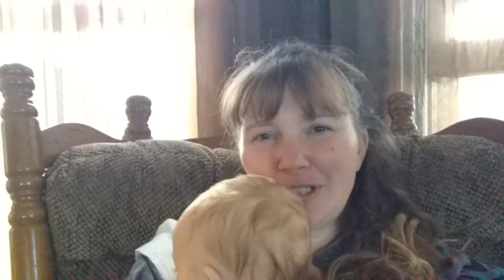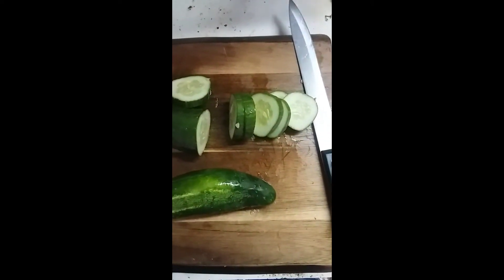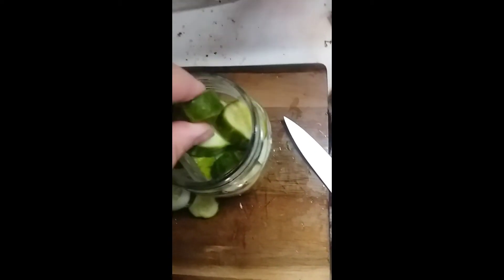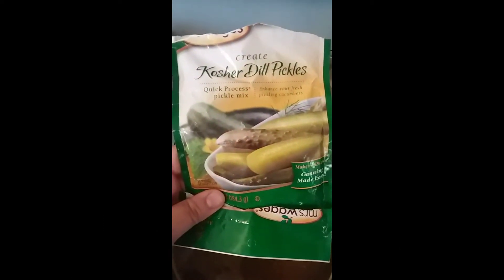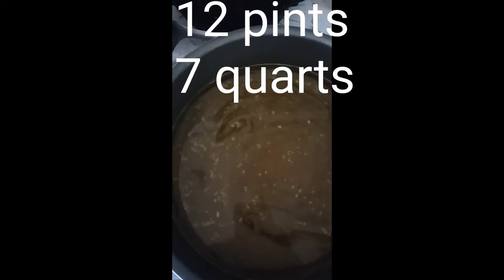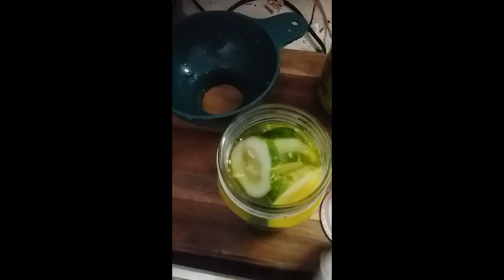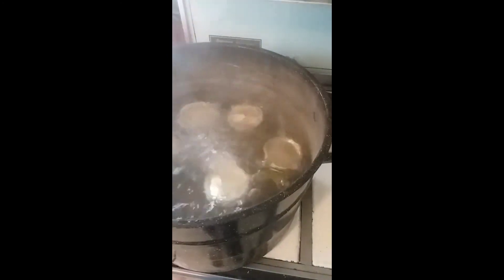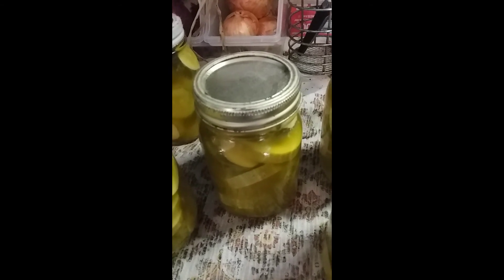Homemade canned dill pickles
When short on time can dill pickles using packet.

•cucumbers
•1 packet Mrs. Wages kosher dill pickle spice pack
•water per packet instruction
•vinegar per packet instruction

Step 1 :pack sliced cucumbers into sterilized jars.
Step 2: combine packet, vinegar, and water in pot bring to boil
Step 3: pour solution over cucumbers
Step 4: remove air bubbles and wipe rim of jars.
Step 5: put on lids and place in hot water bath.
Step 6: process pints 10 minutes or quarts 15 minutes.
Step 7 : enjoy the fruits of your labor.